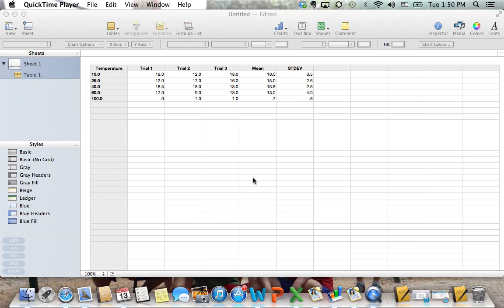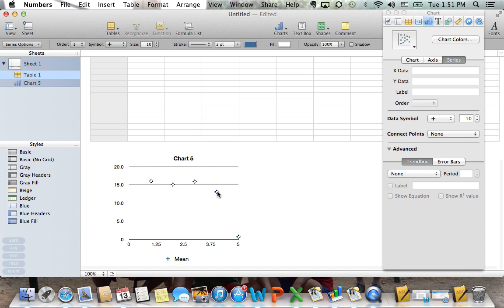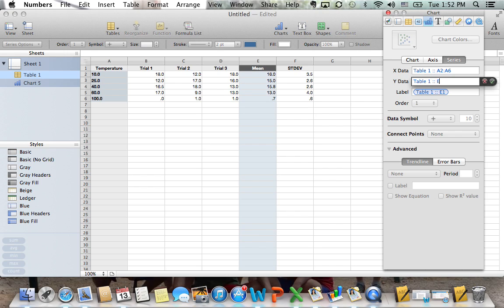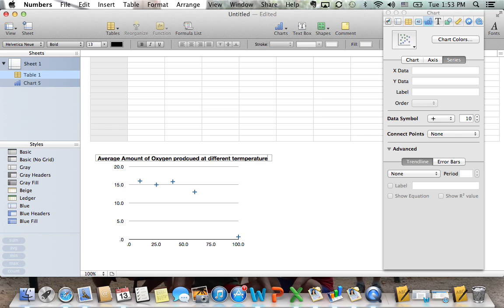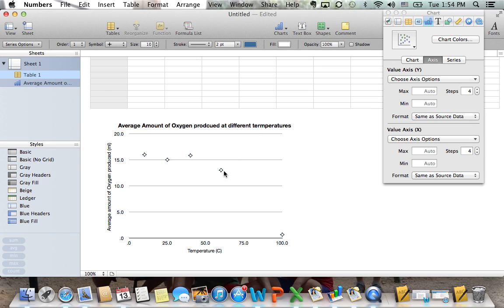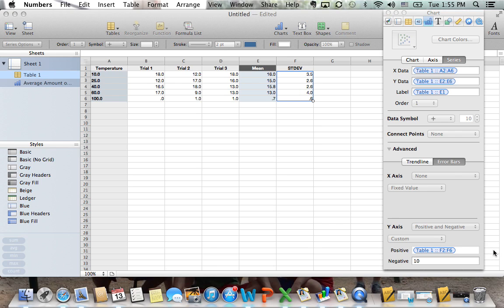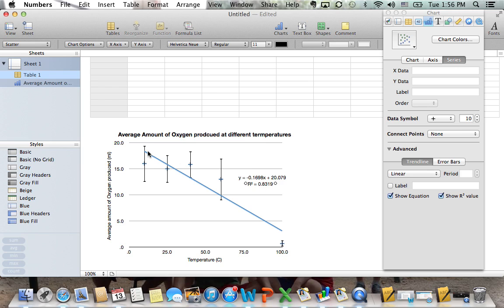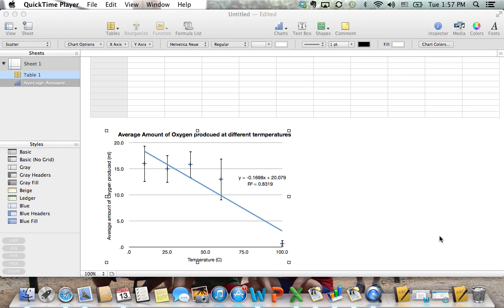Graphs and Error bars with Numbers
Graphing, error bars, trend lines, and R2 values

NOTE: If you are using a numbers updated version (3.2.2 or higher) DO NOT put any numbers in the shaded columns. For some reason the system does not register those as valid x values. Put all numbers and tables in the white region.